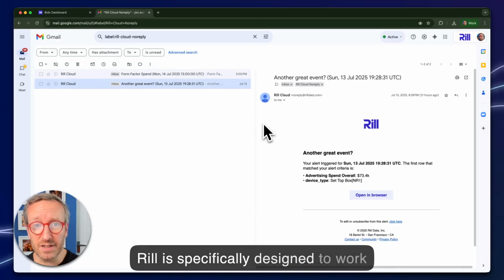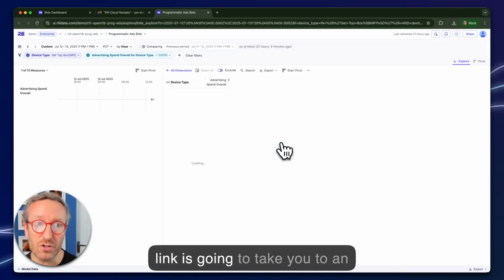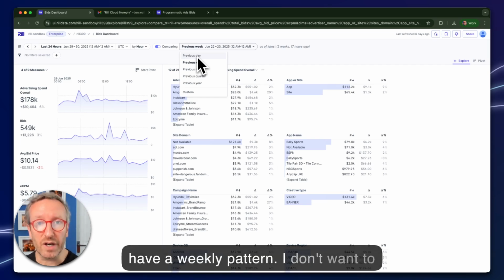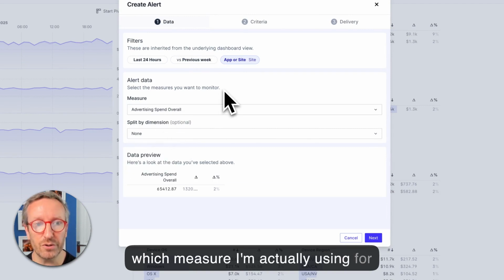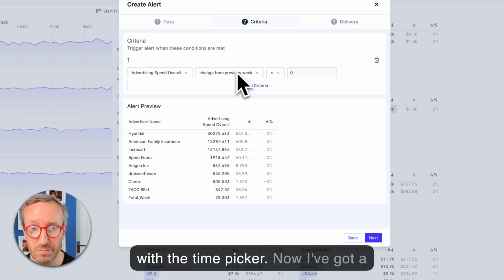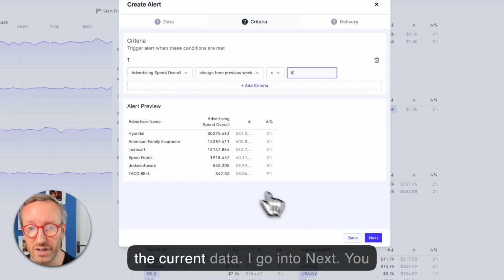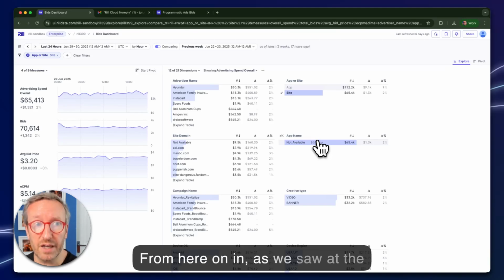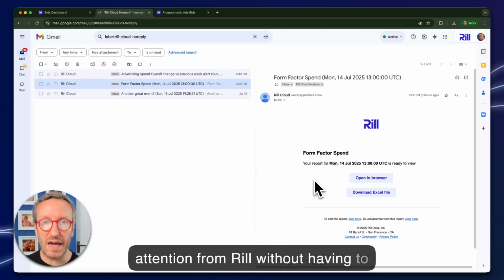Configuring Alerts in Rill